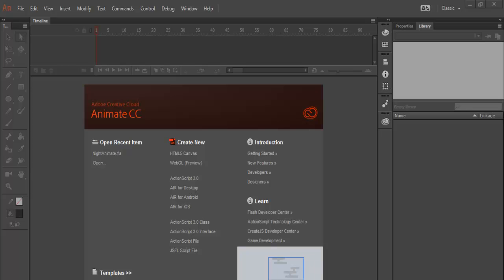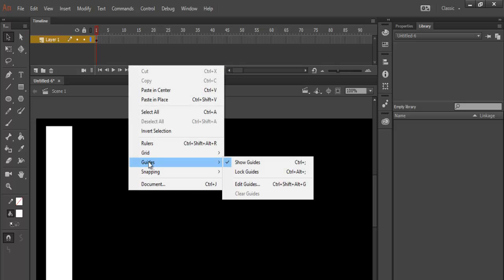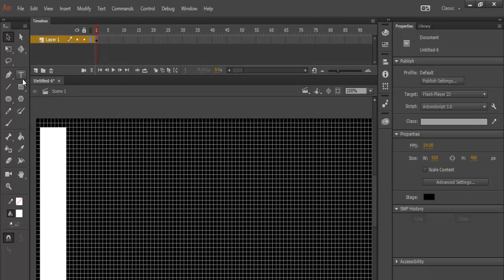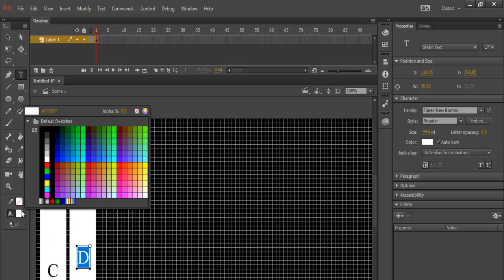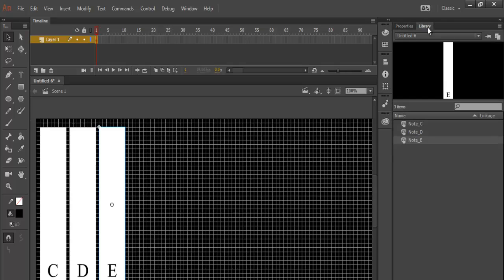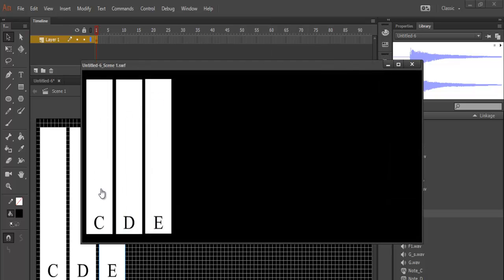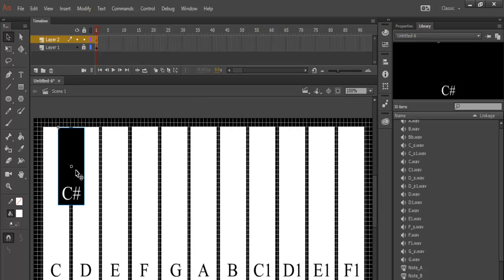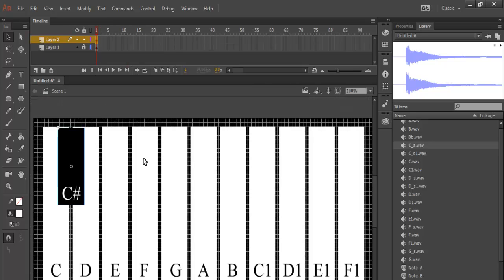How to Create a Piano in Adobe Animate CC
How to Create a Piano in Animate CC using Convert to Symbol, Text Tool, Library, Music Notes and Rectangle Tools